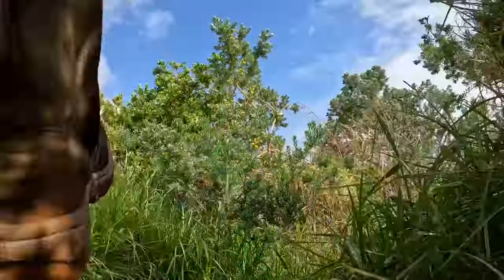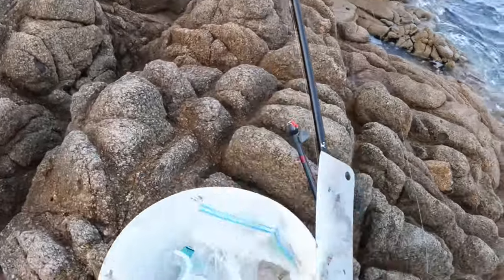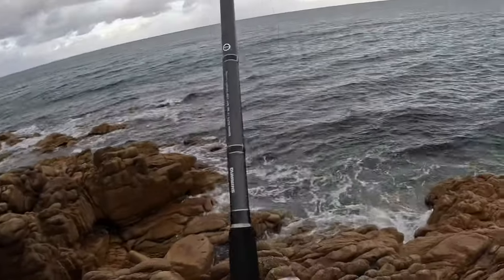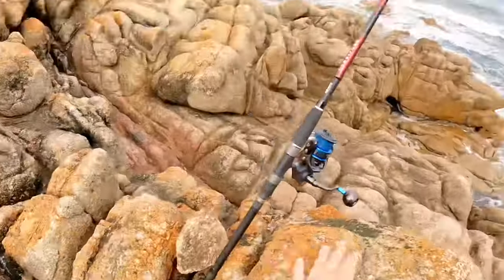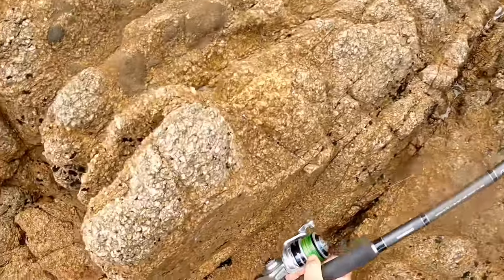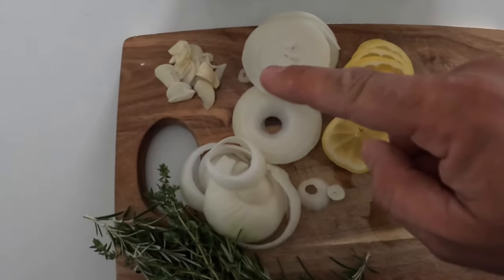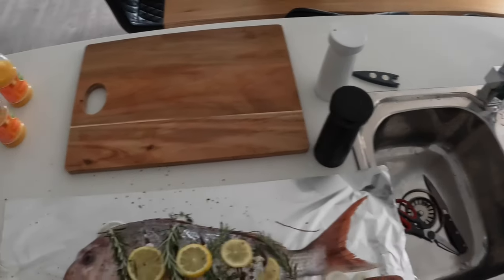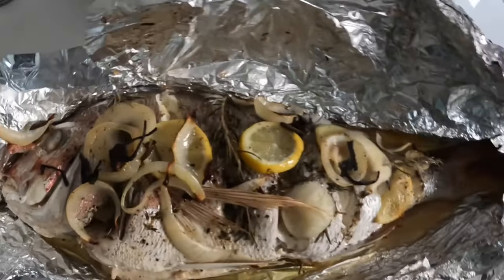SNAPPER SWALLOWS HUGE TREVALLY FISH! The road to the 10kg snapper ep7.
Latest episode of the road to the 10kg. Headed to port phillip bay to do some rocking fishing. Also added abit of a catch and cook hope you guys enjoy.